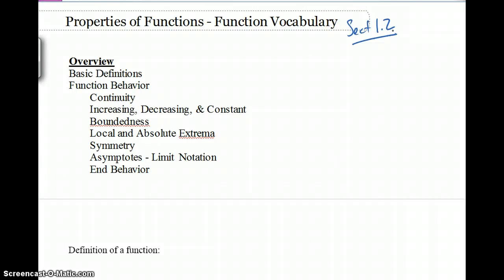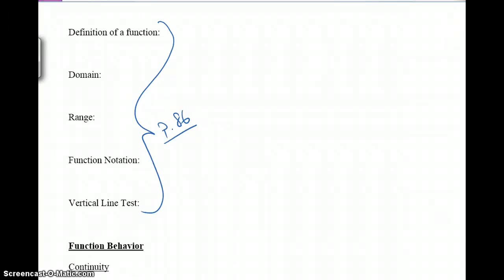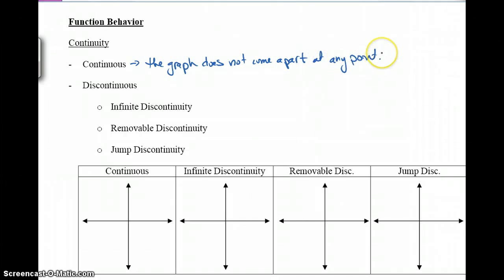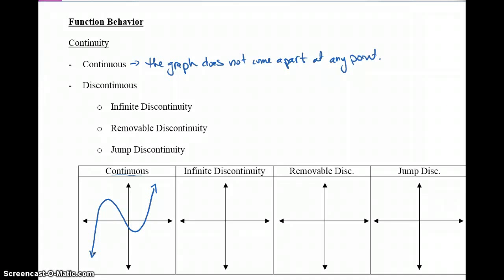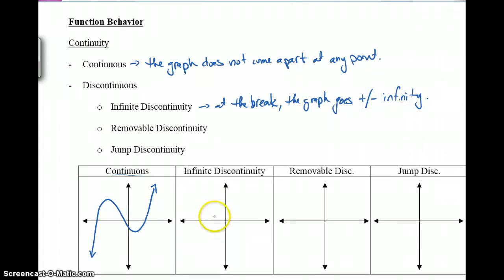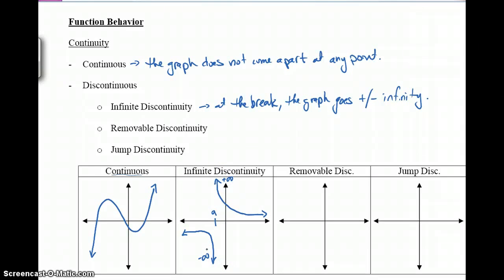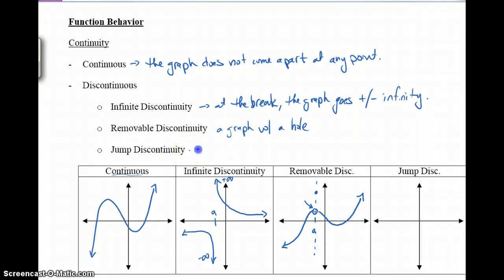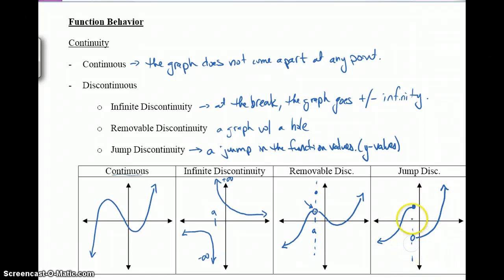2.1.1 - Basic Definitions and Continuity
Properties of Functions and Function Vocabulary
If you are using the 8th edition of the PreCalculus Book, you should use Page 80 for the first page of Notes